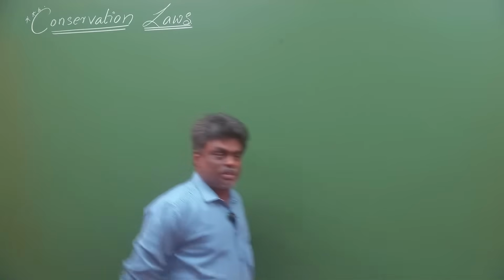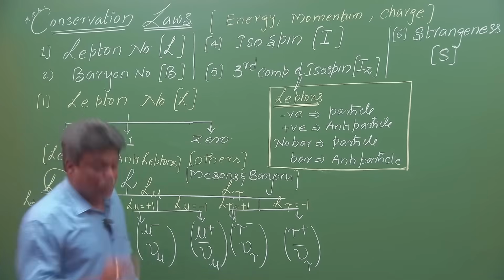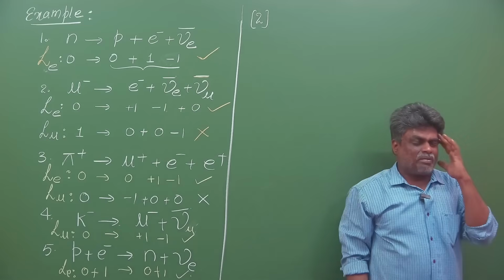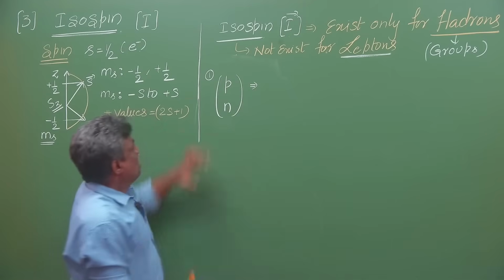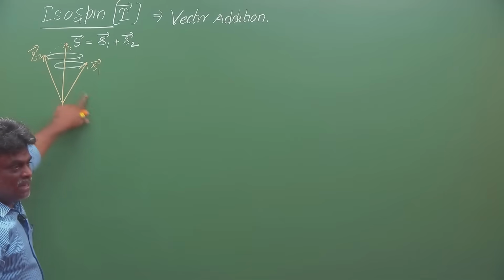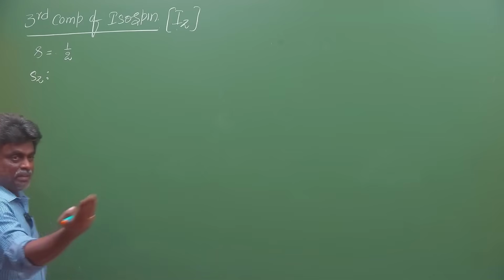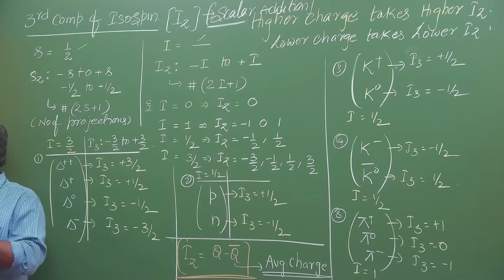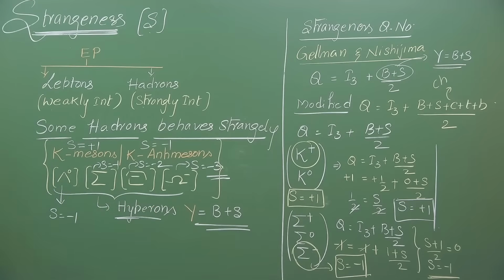3. Conservation Laws In Particle Reactions for CSIR-NET | GATE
Welcome to Lecture 3 of our Nuclear and Particle Physics series! In this highly crucial session, we dive deep into the Conservation Laws in Particle Reactions—a high-yield topic that frequently carries up to 5 marks in competitive exams.

Master how to quickly determine whether a particle reaction is allowed or forbidden by checking all essential quantum numbers.

📌 What You Will Learn in This Lecture:
• Lepton Number ($L$) - Electron, Muon, and Tau family rules.
• Baryon Number ($B$) - Identifying baryons and anti-baryons.
• Isospin ($I$) & Multiplicity ($2I + 1$) - Connecting particle groups to their isospin.
• Third Component of Isospin ($I_3$) - Higher charges vs. lower charges.
• Strangeness Quantum Number ($S$) & the Gell-Mann–Nishijima Formula.

⏱️ Timestamps:
00:00:00 - Introduction to Conservation Laws in Particle Reactions
00:03:57 - Lepton Number (L) & Family Conservation Rules
00:29:33 - Baryon Number (B) Explained
00:37:50 - Isospin (I) and Multiplicity (2I+1) Vector Addition
01:12:25 - Third Component of Isospin (I3) Rules
01:28:05 - Strangeness (S) & Gell-Mann–Nishijima Formula